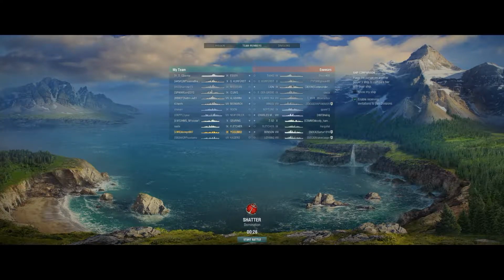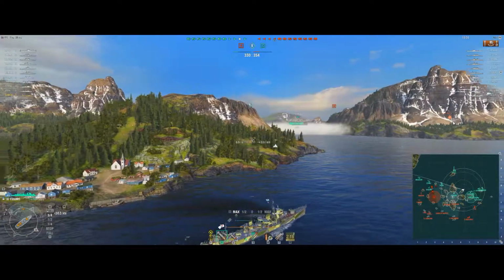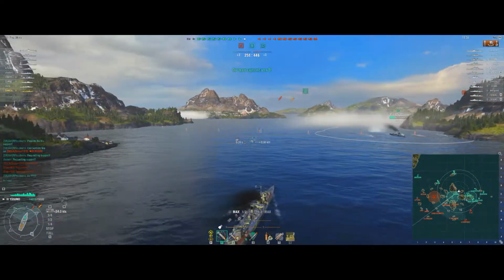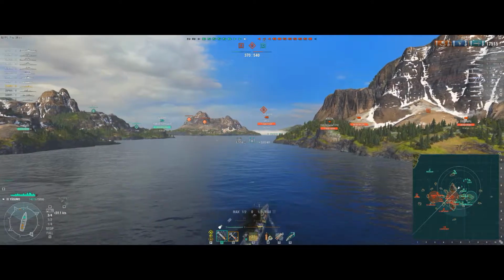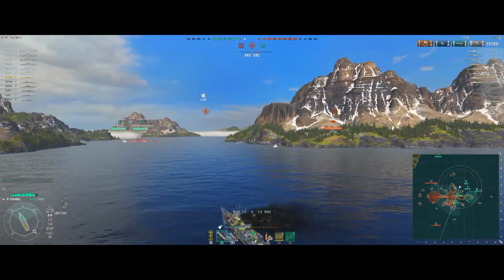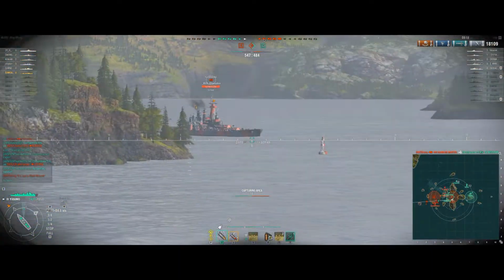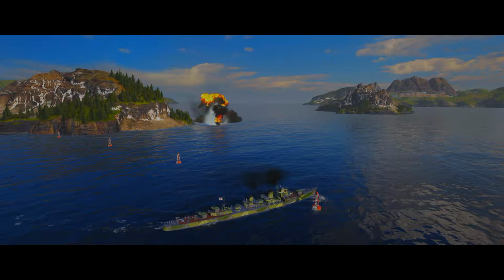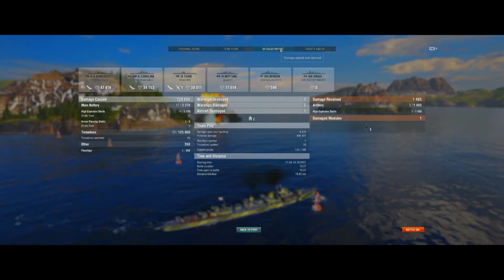World of Warships more fun out in the Yugumo!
Welcome back to the channel and after a slowish start to this game we get to have some fun and do what the Yugumo does best! wreck stuff!

Hope you enjoy this one guys!

If you have a good World of Warships game and want to have it on the channel send the replay file to

Patch 0.6.12